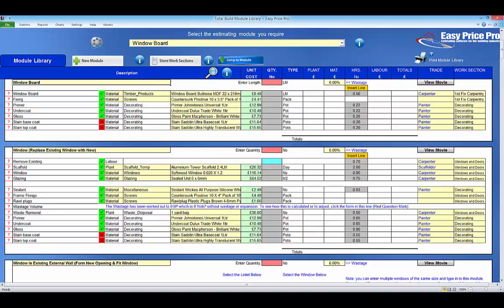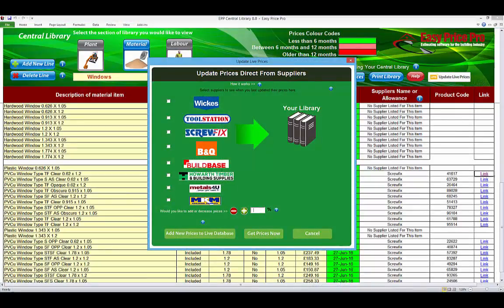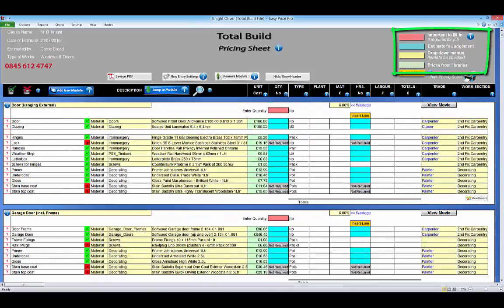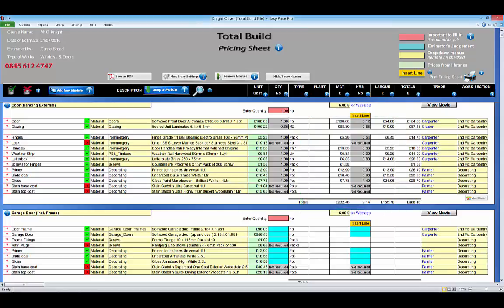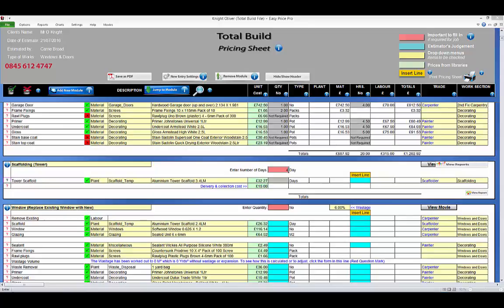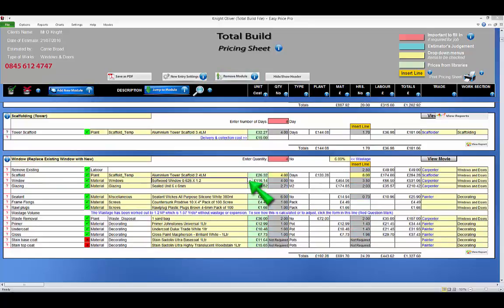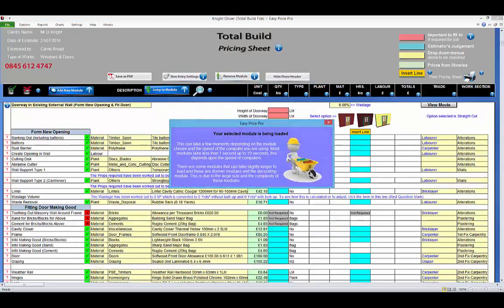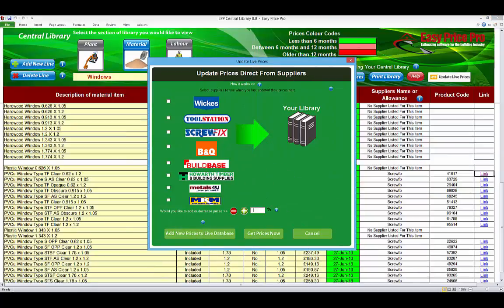Total Build Window Fitters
Price all your window & door fitting jobs quickly, easily & accurately with Total Build Window Fitters. Enter the minimal amount of information for the work and all of the hours, plant, labour and material costs will be calculated. Nothing is forgotten and fine tuning the details is really simple. At the click of a button access a complete range of professional, job winning reports including summaries for you and your client, payment & work schedule, a bill of quantities, a material order list and a full written quotation.